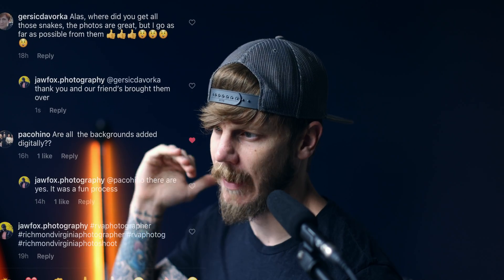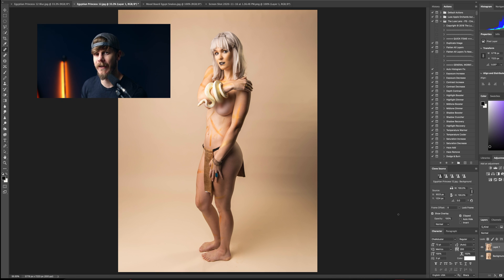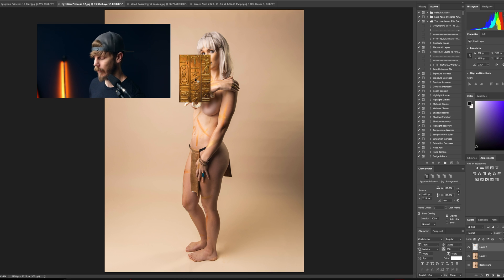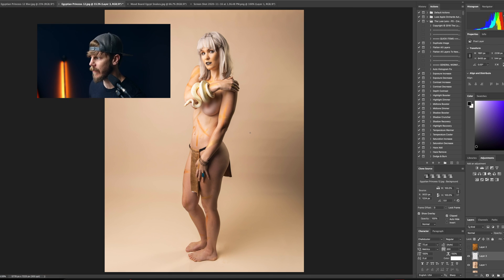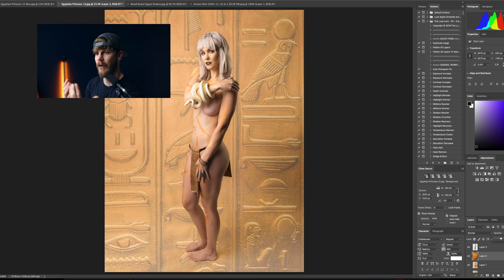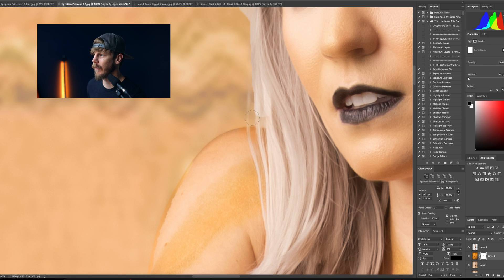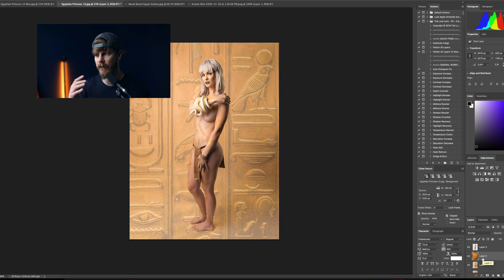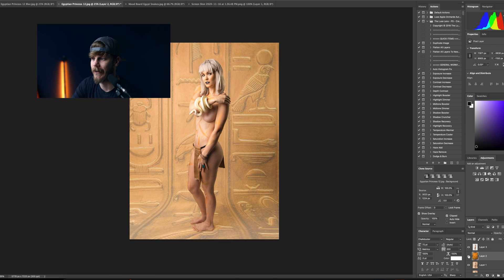HOW TO: Quick Background Composite in Photoshop 2021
Composites are a great way to enhance a photo. Here is a quick way to change backgrounds using Quick Selection Tool in Adobe CC PS 2021.